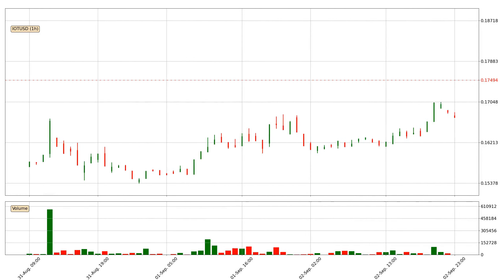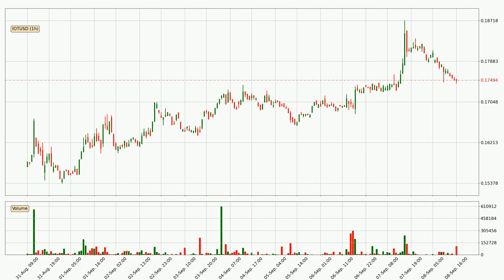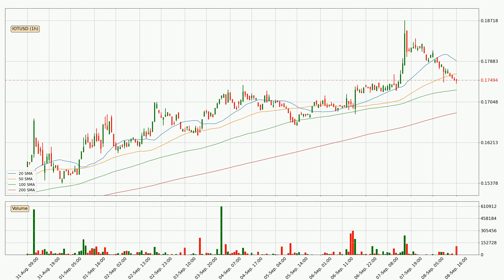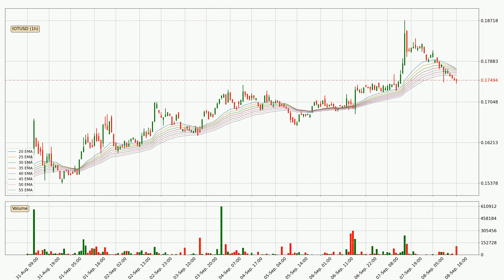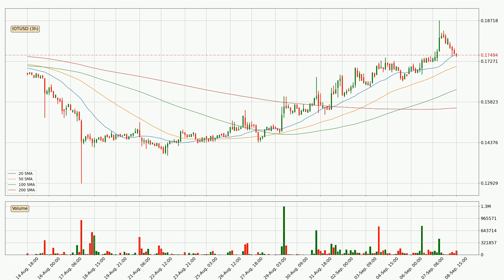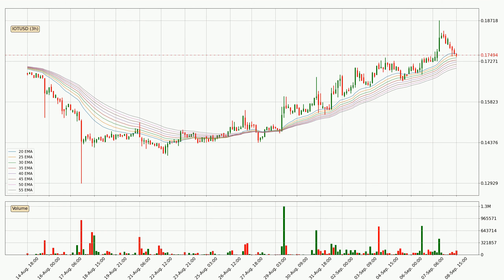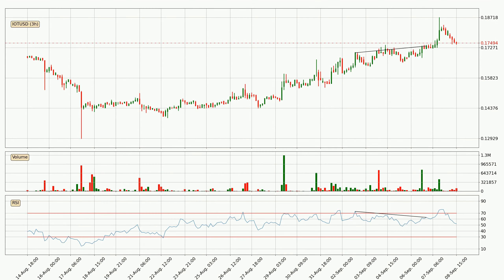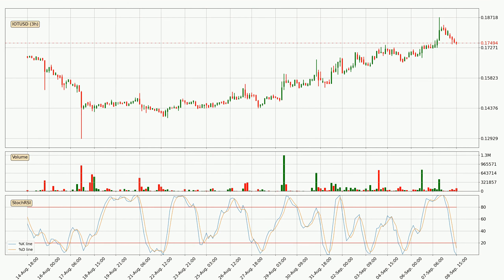Daily Update IOTA | Technical Analysis | FAST&CLEAR | 08.Sep.2023